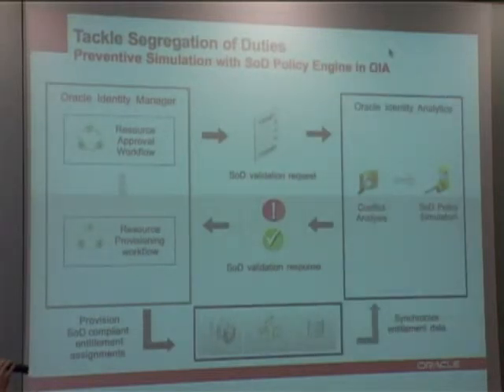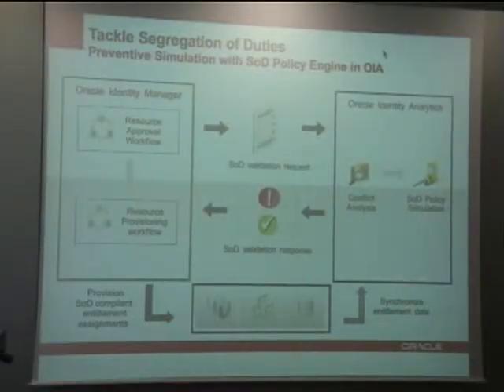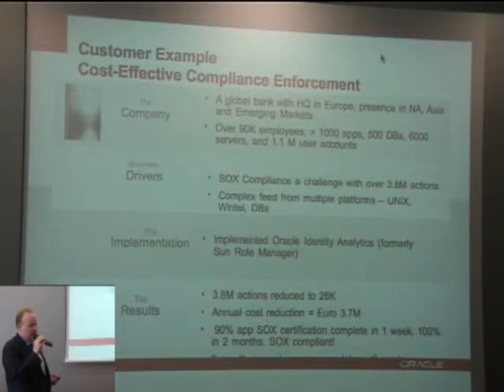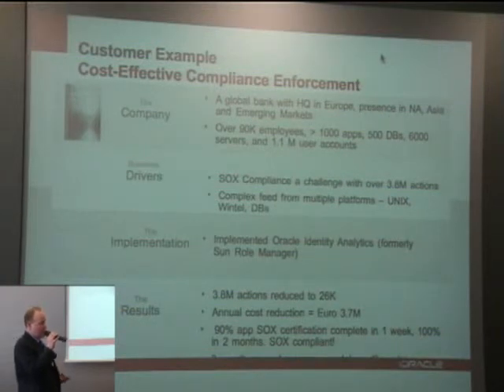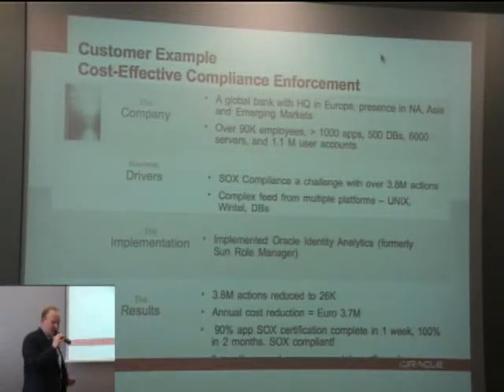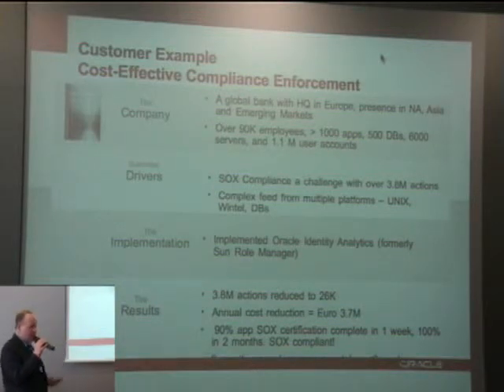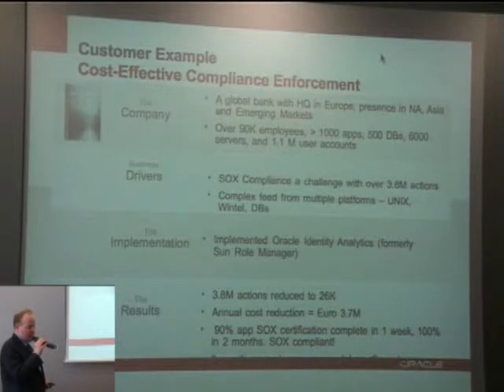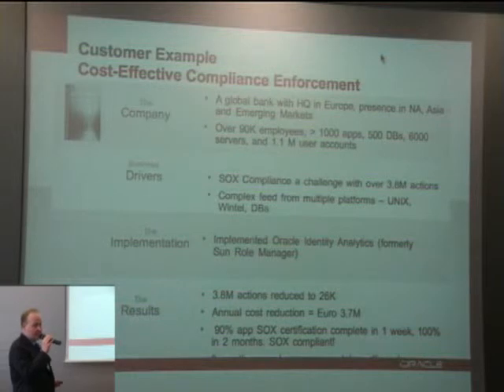PARTE 3 - Oracle Identity Analytics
Sun / Oracle / Forrester Role Management Roadshow, Milan 5 March 2010, "Oracle Identity Analytics and Role Management", Mike Connaughton, General Manager GRC EMEA, Sun Microsystems